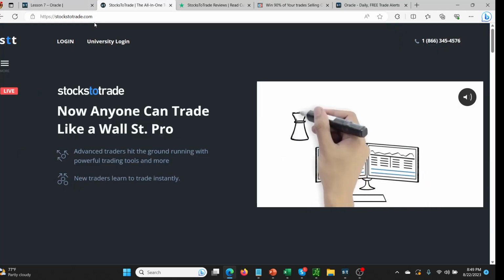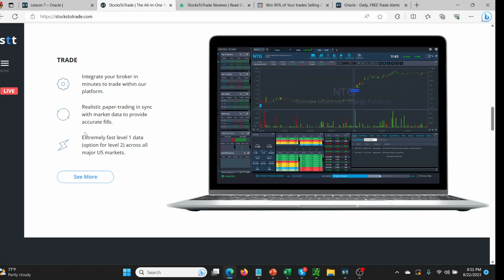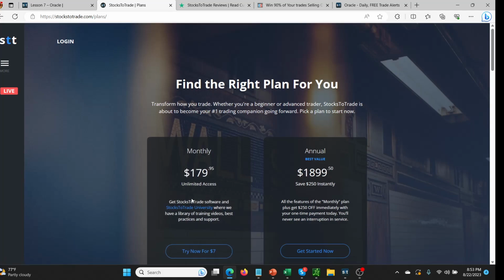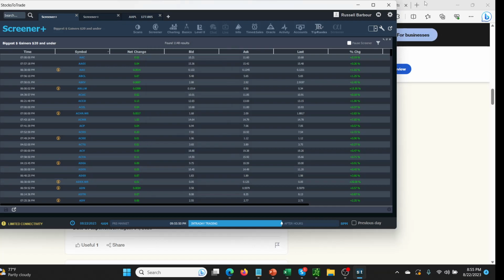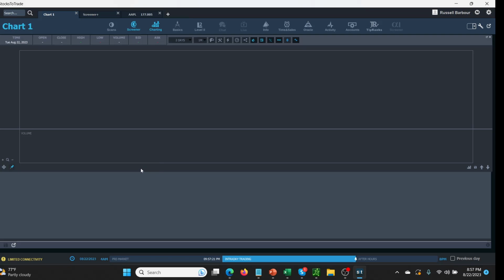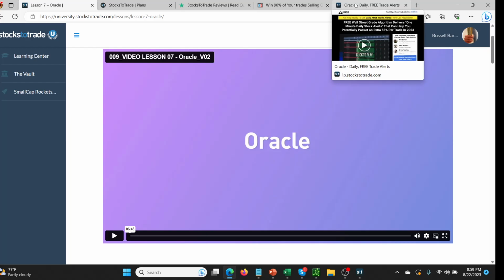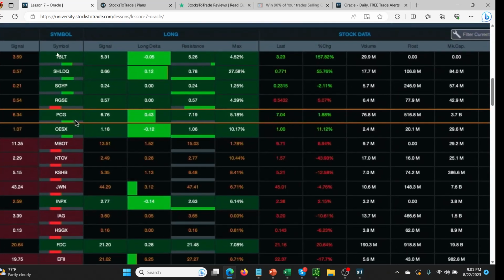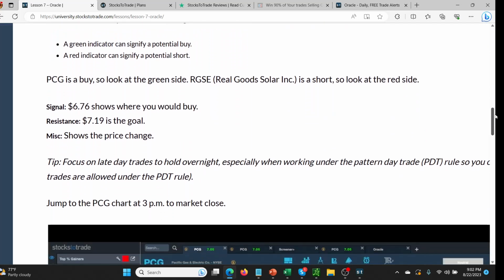StocksToTrade Review (Part 1) EXPOSED!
Stockstotrade review! Don't miss our How to Win 90% of your trades in 90 secondss course and you won't need to work so hard day trading stocks like Tim Sykes etc.

LuxAlgo Strategy Guide (free) Win 90% of Your Trades in 90 secs my LuxAlgo PREMIUM REVIEW to get 30% OFF LuxAlgo which is much cheaper than Todd Rampe and his triple sync logic system.

My LuxAlgo Strategy Guide Consistent Passive Profits Webinar Jeff Williams Market Navigator Review Luxalgo premium review

How to Win 90% of Your Trades in 90 Seconds free course

for some of the best 0dte SPX trade alerts, options spread alerts, cash secure put alerts, education and mentoring.

Come and join my FREE Facebook Stock Alerts Reviewed group

Join me as I navigate the ever-changing landscape of financial markets, armed with the goal of helping you make informed decisions. Investing in the stock market can be both thrilling and daunting, especially for beginners seeking guidance.

That's where my passion for reviewing stock alert services comes in. Having personally experienced the highs and lows of trading, I understand the importance of reliable information and timely notifications.

Through my channel, I aim to provide a comprehensive understanding of various stock alert services, offering you a behind-the-scenes look at their features, accuracy, and overall value.

With each review, I meticulously analyze the key aspects of different alert services, such as their track record, user interface, alert frequency, and real-time performance. By sharing my own experiences of using these services, I hope to equip you with the knowledge you need to make well-informed decisions that align with your investment goals.

Whether you're a seasoned trader seeking to optimize your strategy or a newcomer eager to dip your toes into the stock market, my channel serves as a reliable resource to help you navigate the complexities of trading.

Together, we'll explore the advantages and potential drawbacks of various stock alert services, empowering you to make choices that resonate with your risk tolerance and financial aspirations.

Join me on this educational journey as we unlock the secrets behind stock alert services, demystify the intricacies of financial markets, and work towards building a stronger, more prosperous future through well-informed investment decisions.